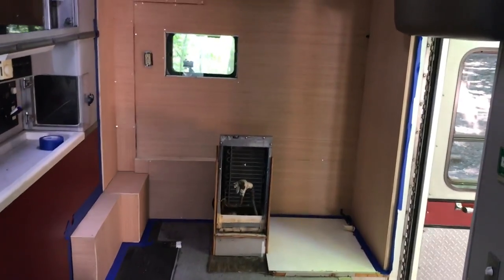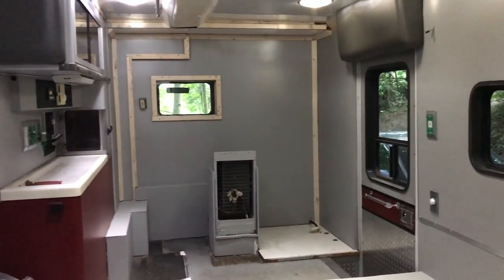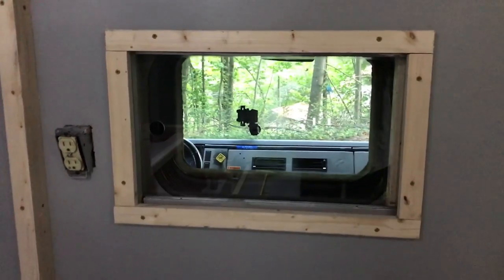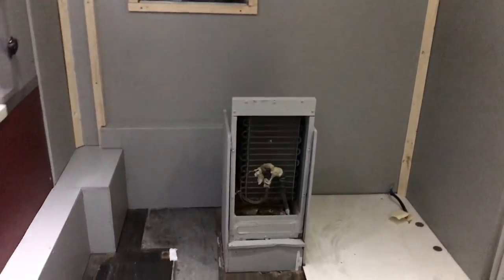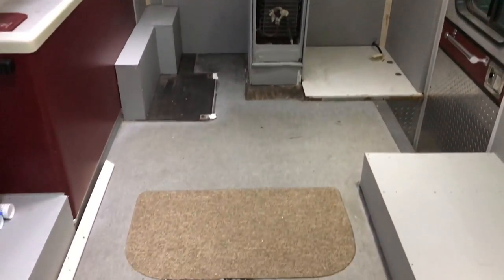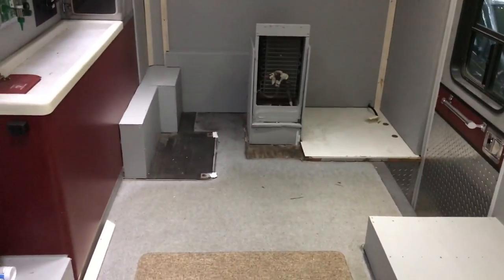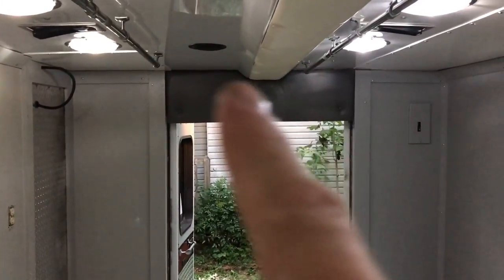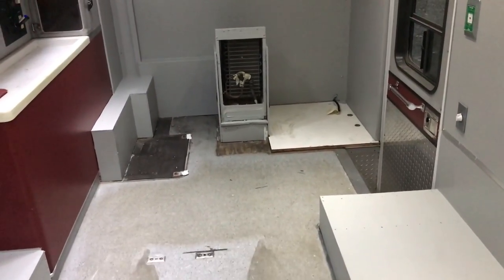Before and After Progress Photos & Video - Ambulance Camper Build Conversion RV FL60 MAV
So much progress has been made in the Medical Attack Vehicle Camper Build that it's time to take a moment and see how far things have come. I also continue with building out the kitchen and start discussing flooring.

Amazon Quick Links: Tools
Purdy Paint Brush
Table Saw
  - a must for complex walls and trim -
Zaw-Saw Reciprocating Saw
  - absolute necessity for cutting out stainless steel bins -